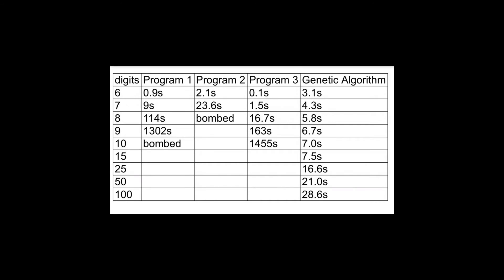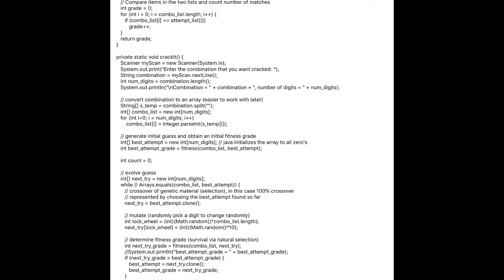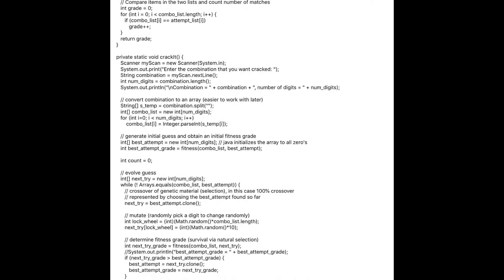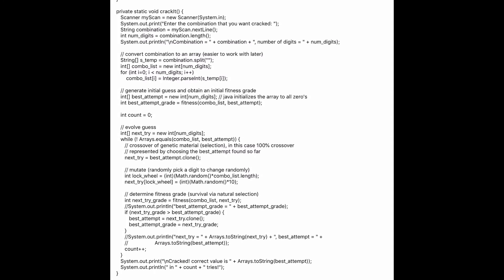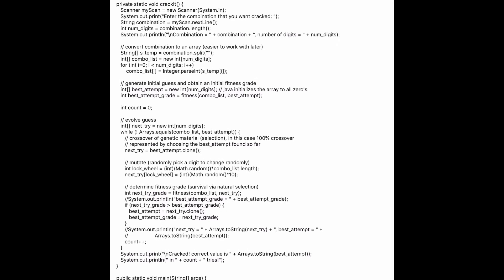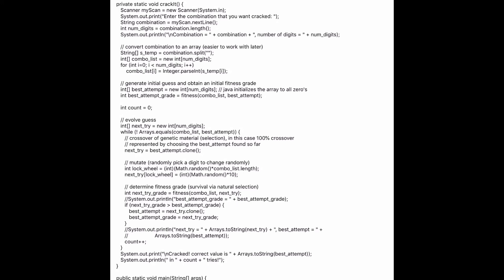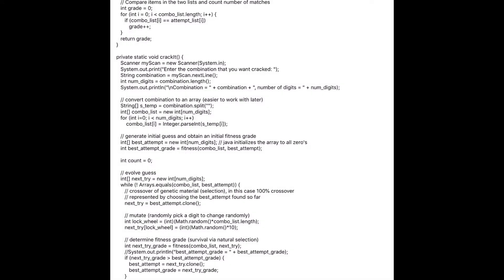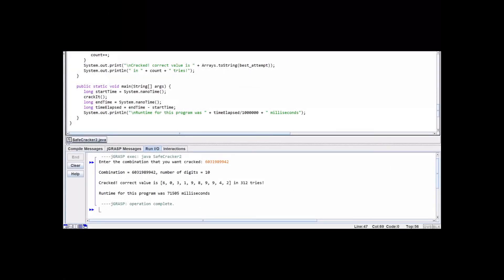Brianna Bach - 11th Grade - Elkins High School